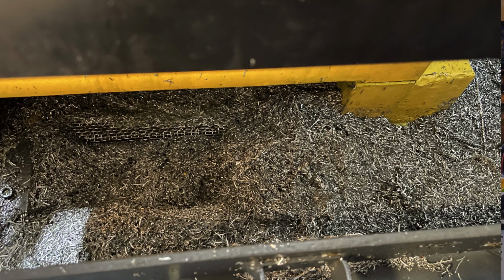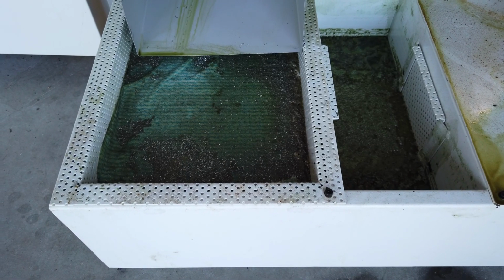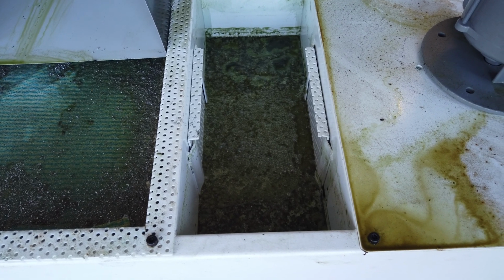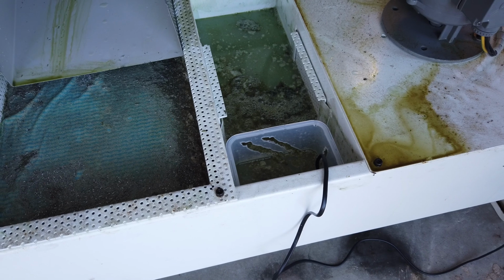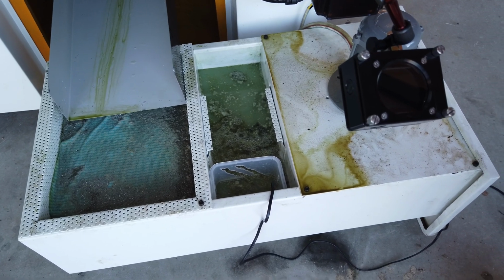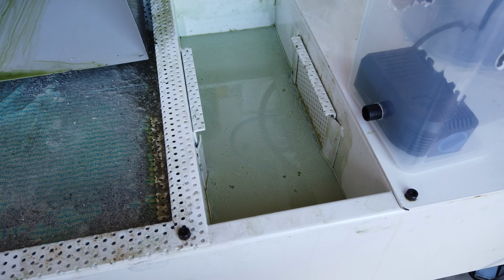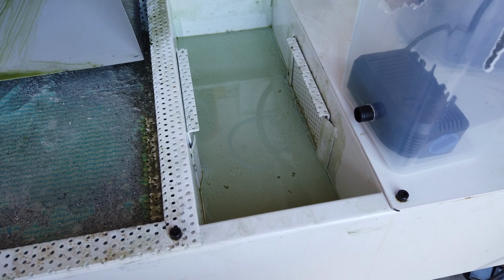Coolant Cleanup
Now that I have been machining with coolant all the way oil that collected up the top from machining the Kapara backspacers has been washed down into the coolant tank. Time to do some cleanup with a DIY oil skimmer courtesy of At-Man Unlimited

Chapters:
0:00 Intro
0:15 Previous mods
1:11 At-Man Unlimited DIY oil skimmer
1:38 Gross coolant tank
2:20 Cleanup timelapse
2:36 End Results